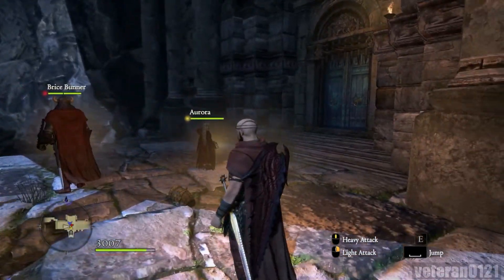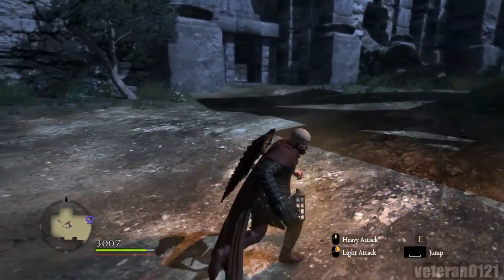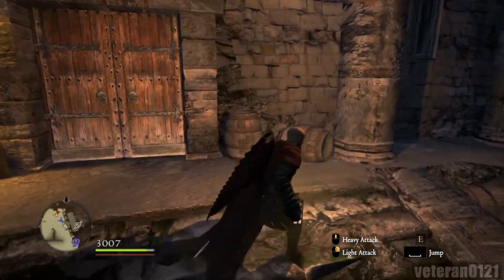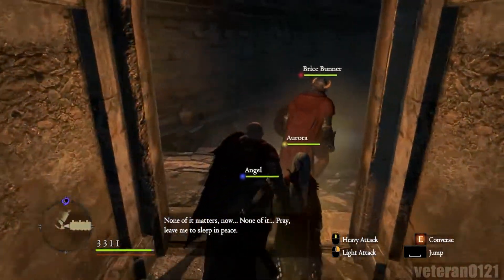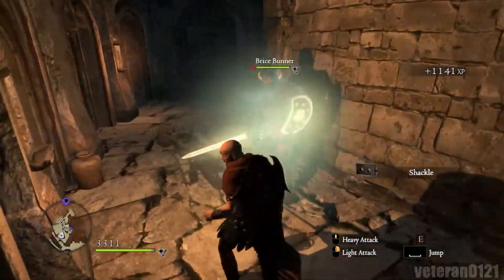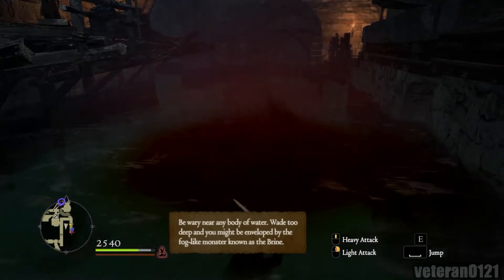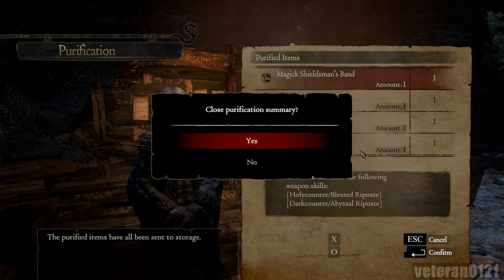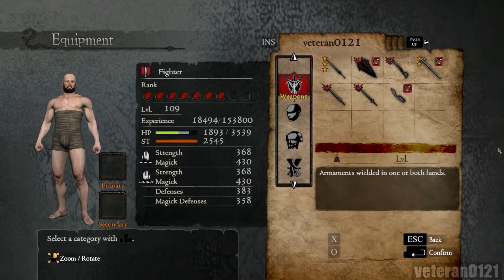Dragon's Dogma #54 Bitterblack Isle 2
I delve deeper into the BBI content.  Fun stuff.